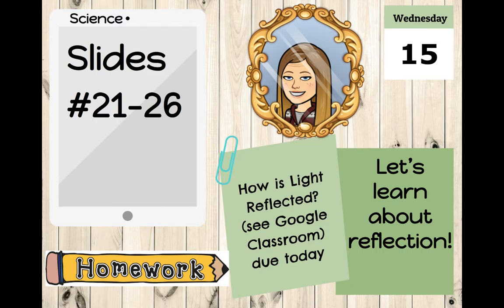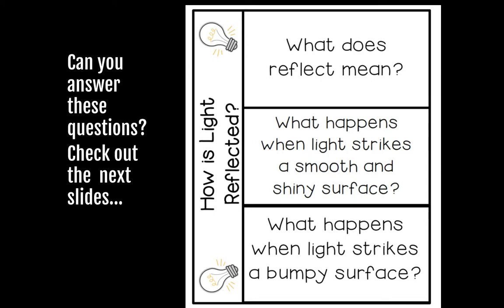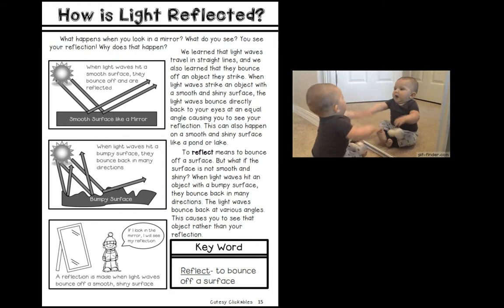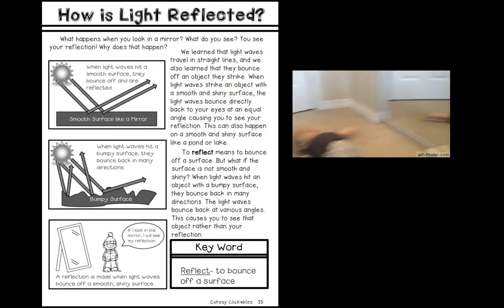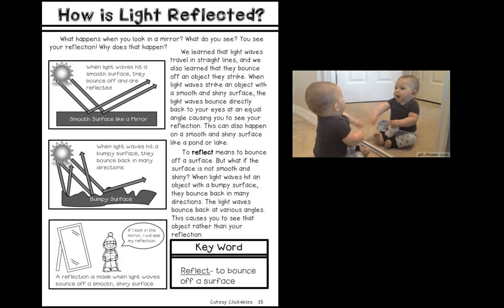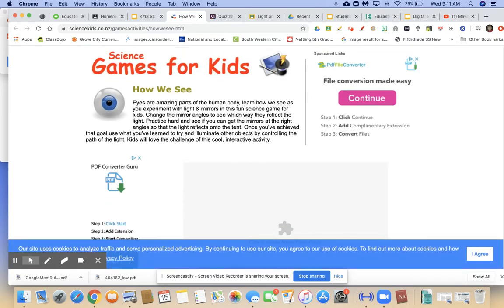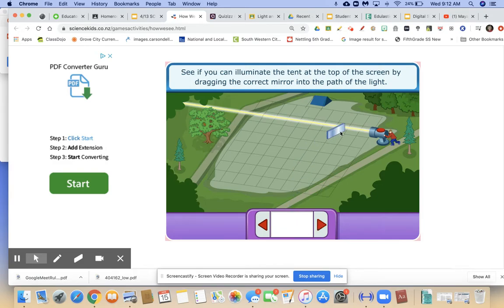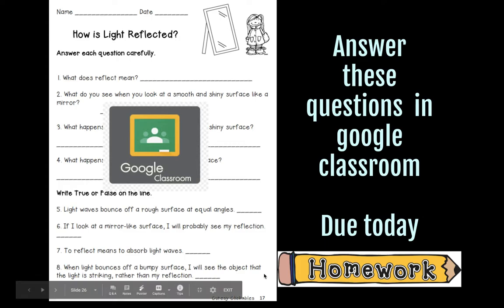Light Reflection 4-15-20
light reflection